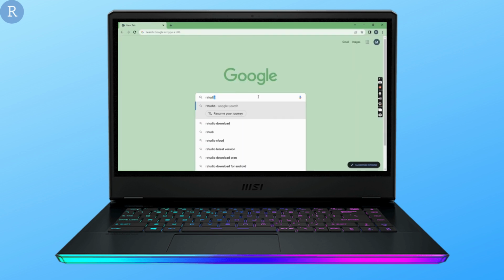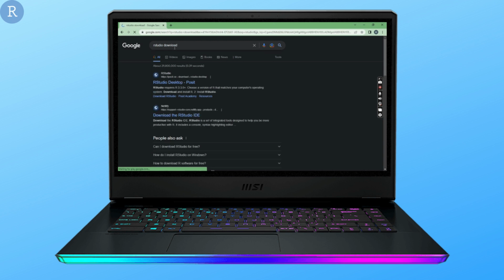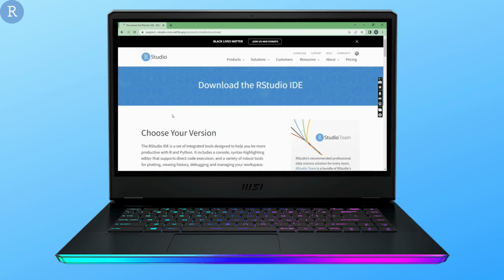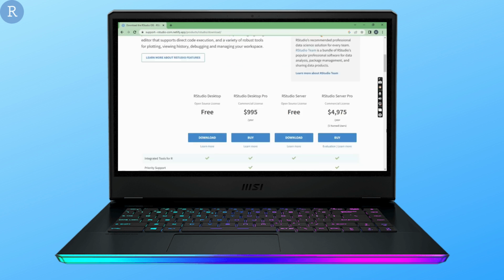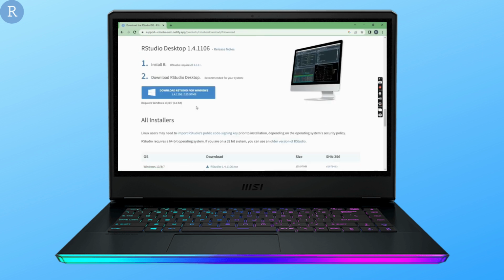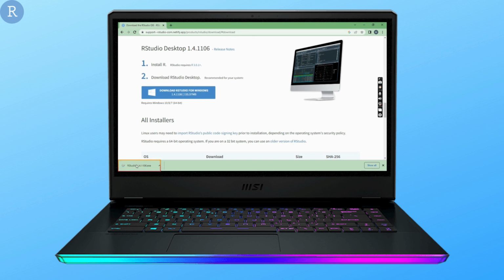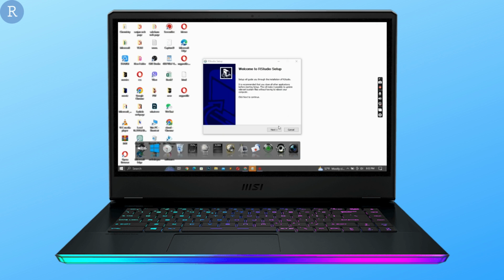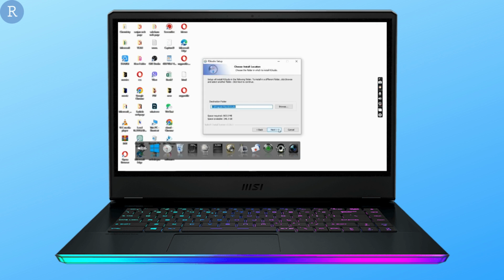How To Install RStudio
In this tutorial, we'll show you how to install RStudio, a popular Integrated Development Environment (IDE) for the R programming language. RStudio provides a comprehensive set of tools to streamline your R programming experience, including a code editor, console, visualizations, and more. Whether you're a beginner or an experienced R programmer, RStudio is a must-have tool for your R programming workflow.

We'll guide you through the process step-by-step, starting with downloading the installation file for your operating system. We'll also show you how to configure RStudio to work with your R installation and how to customize your RStudio environment to suit your needs.

By the end of this tutorial, you'll have a fully-functional RStudio setup that you can use to write, run, and debug your R code. So if you're ready to take your R programming to the next level, watch this video and follow along as we show you how to install RStudio.

Timestamps:
00:05 How To Install RStudio
00:15 Open RStudio Official Website
00:20 Download And Install RStudio